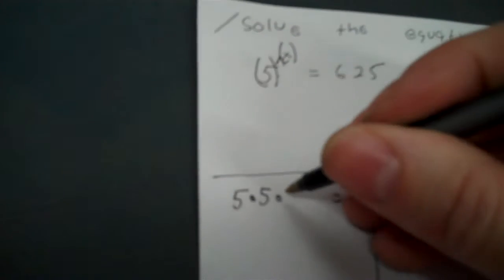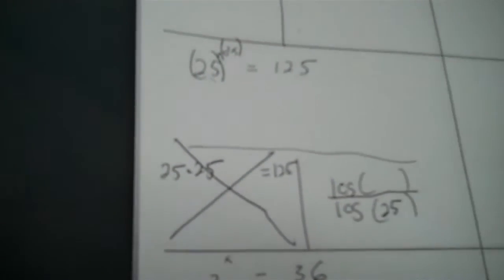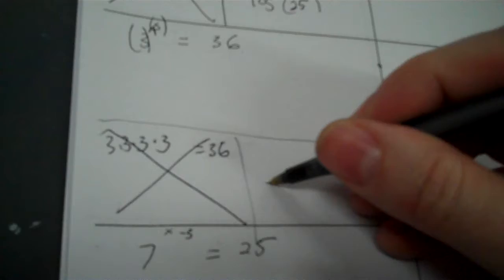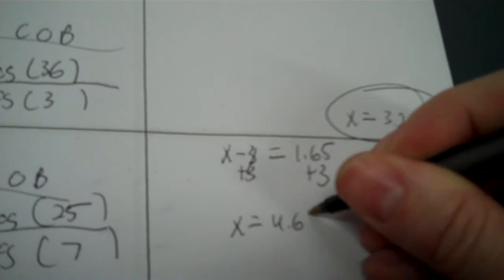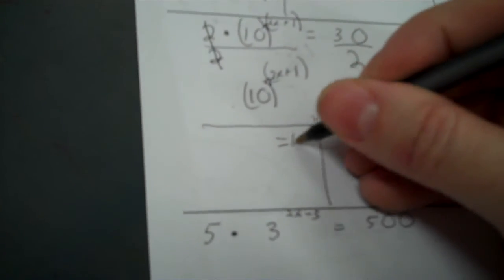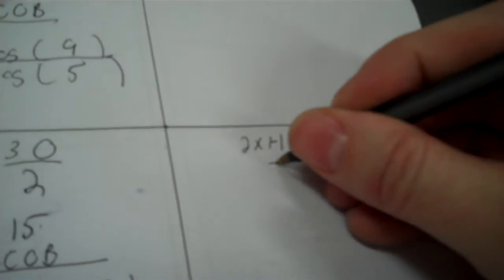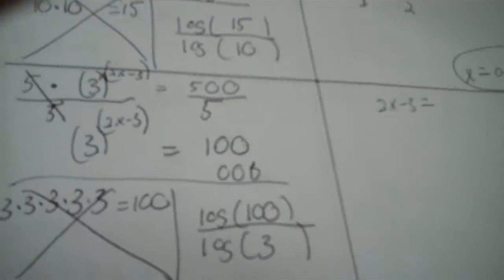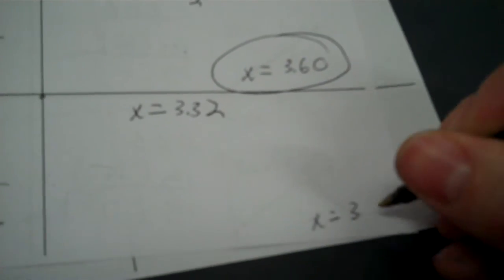3 6 Algebra 2